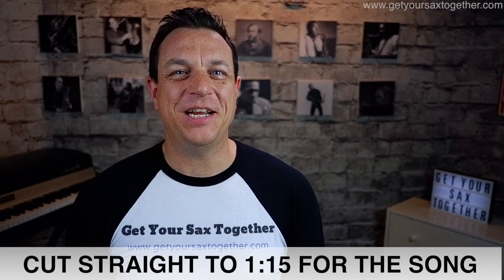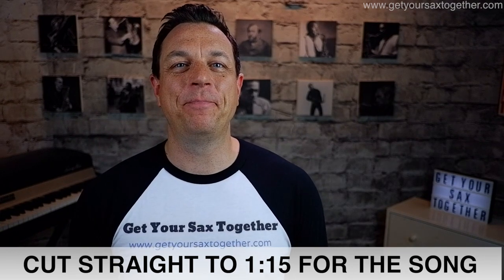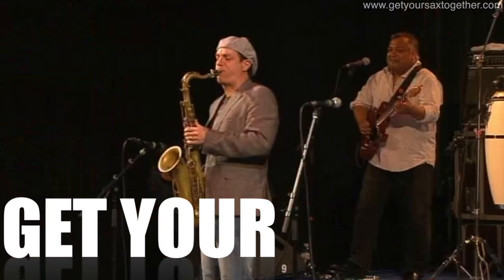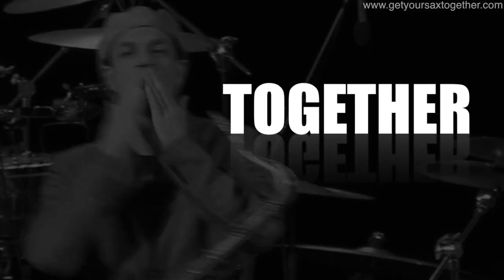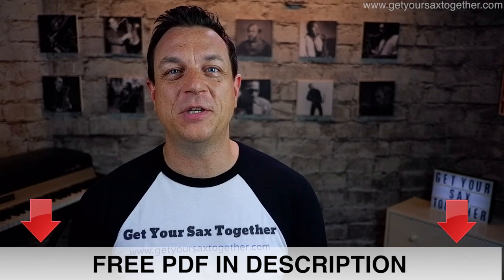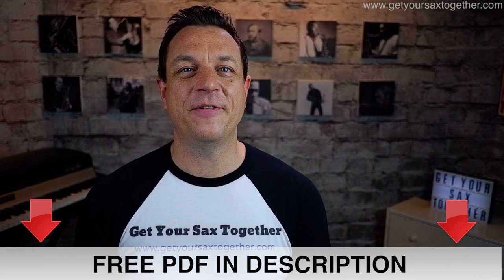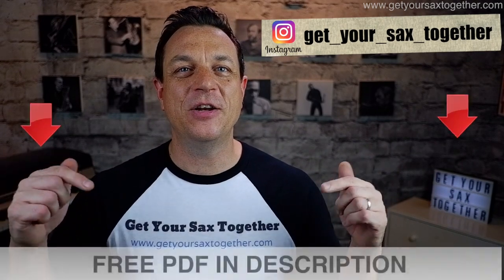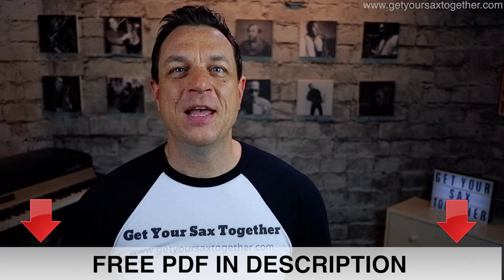WATER UNDER BRIDGES (Gregory Porter) Beautiful Cover Version With Saxes & Woodwinds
My Saxes & woodwinds Cover Version of Water Under Bridges by Gregory Porter. I love Gregory Porter's "Water Under Bridges", so on this week's video I've arranged it and performed it for TEN woodwinds. Each played "with a different hat"! lol

Saxes:
Soprano
Alto
Tenor x2
Baritone

Winds:
Flute x2
Clarinet x2
Bass Clarinet